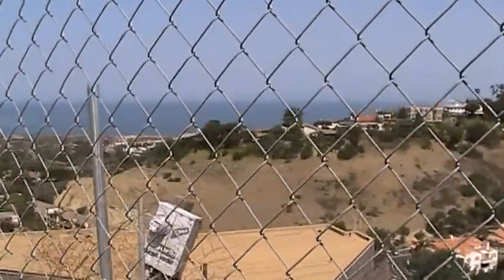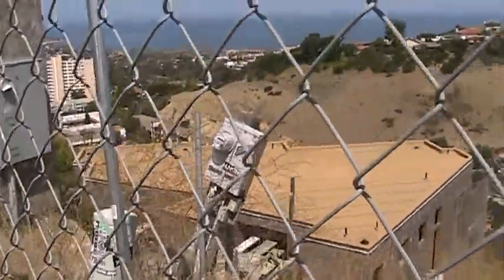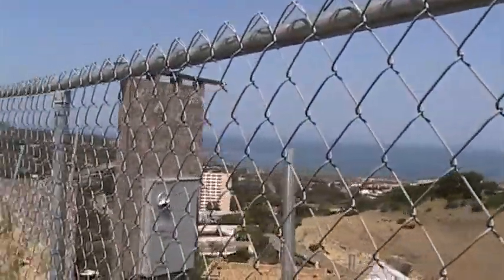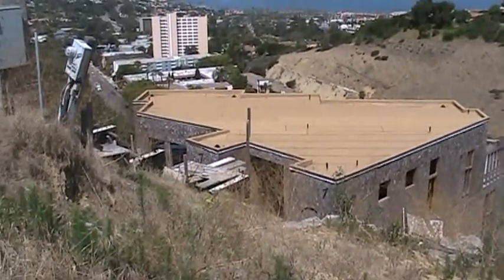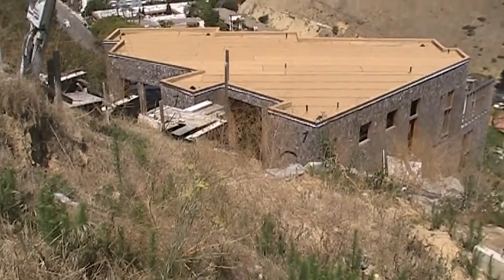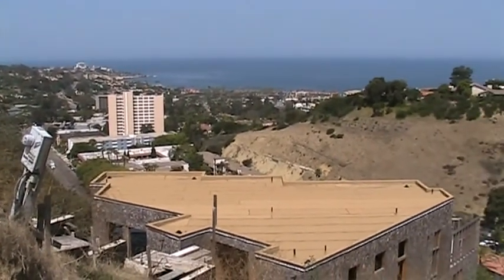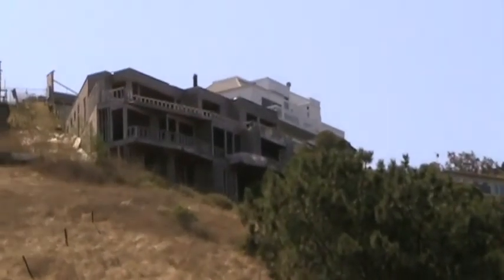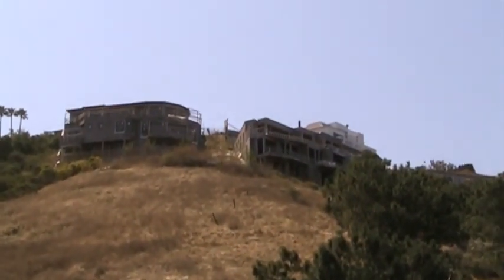Fantastic Investment Opportunity in La Jolla, California?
A video for clients we are working with. This homes, 7930 Costebelle Way, La Jolla CA 92037 is listed for $1,200,000. It has 6 bedrooms, 7.5 baths and 7,250 square feet! Only problem is that the home has not been completed. Amazing views.